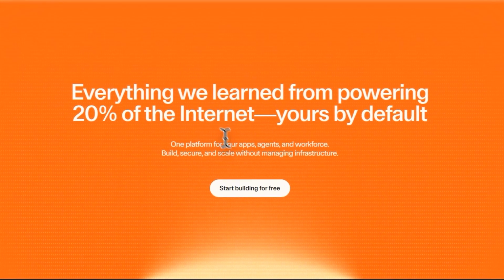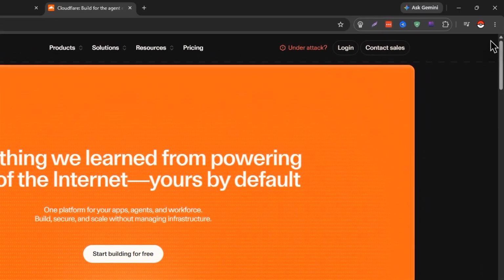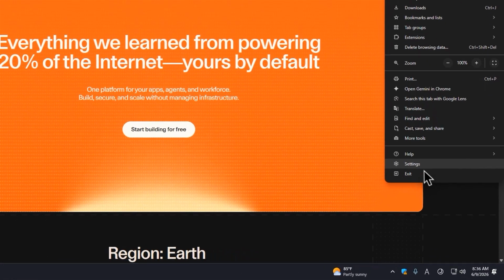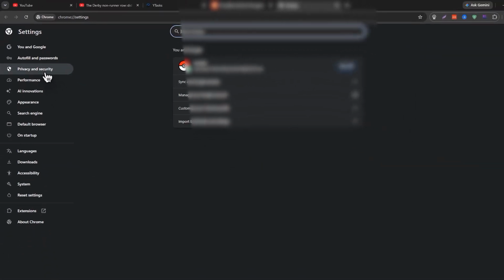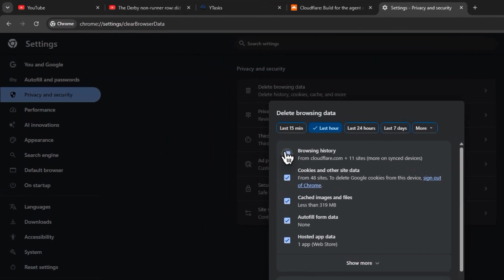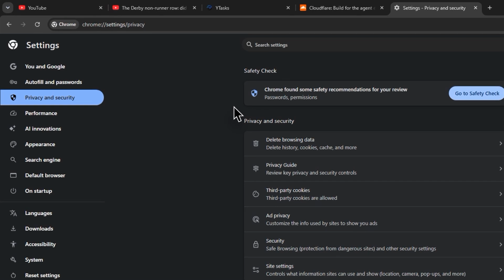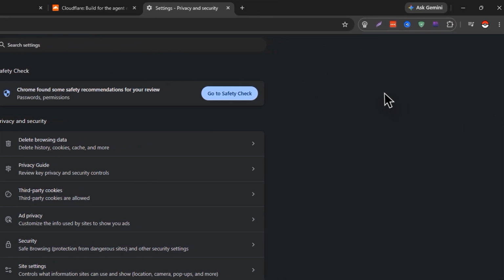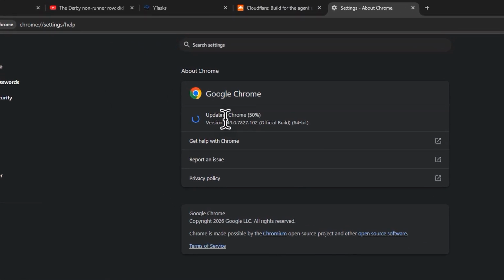How To Resolve Error 524 A Timeout Occurred Using Cloudflare (Step-By-Step)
In this video, you will learn exactly how to fix the "Error 524: A Timeout Occurred" when using Cloudflare. This error typically happens when the origin server does not respond in time. We cover the most effective troubleshooting steps to get your site back online.

Key points covered:
• Checking server resource usage (CPU and RAM)
• Adjusting PHP execution time limits
• Optimizing database queries for speed
• Moving long processes to the background
• Verifying origin server connectivity